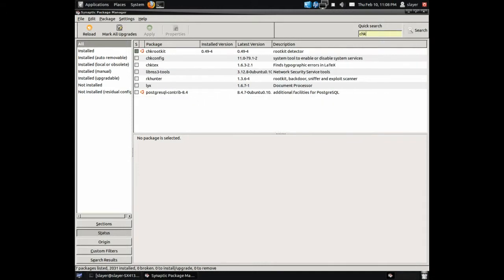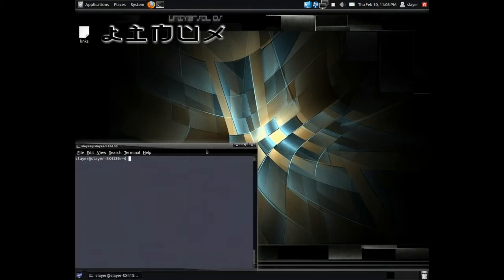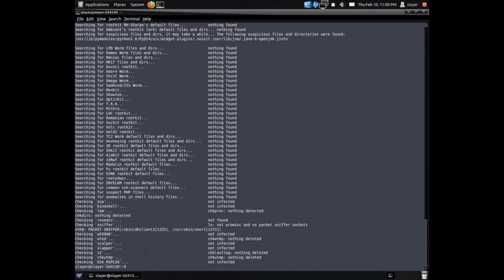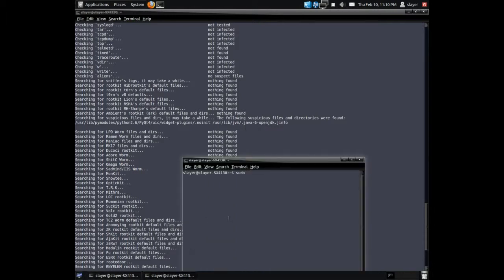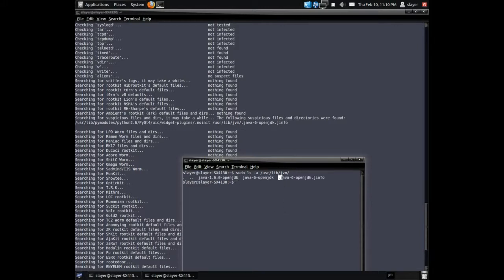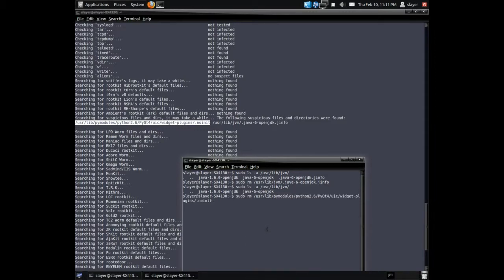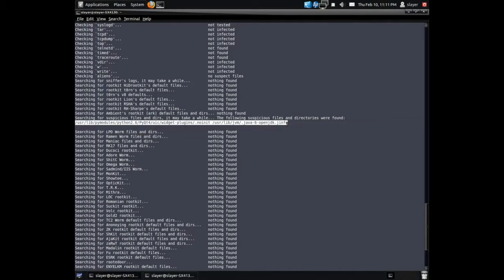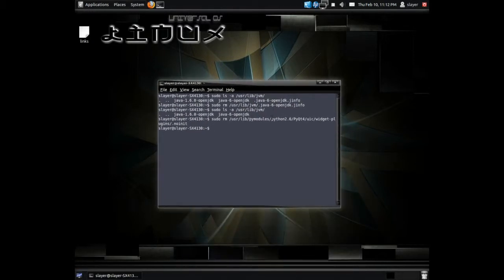Scan for Rootkits on Linux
This video demonstrates how to scan your linux pc for rootkits.